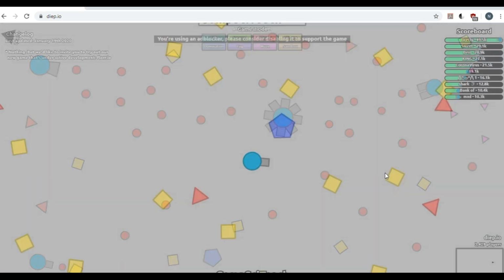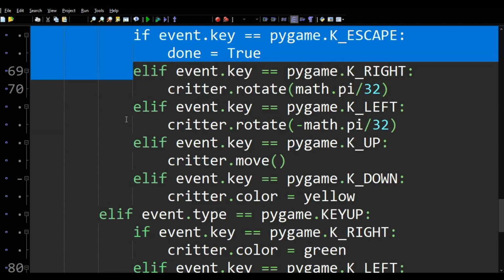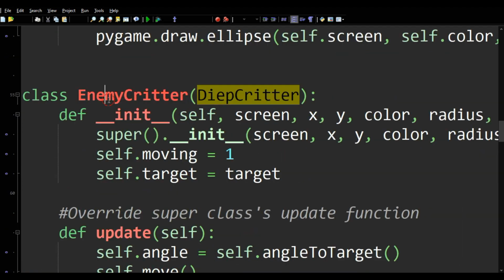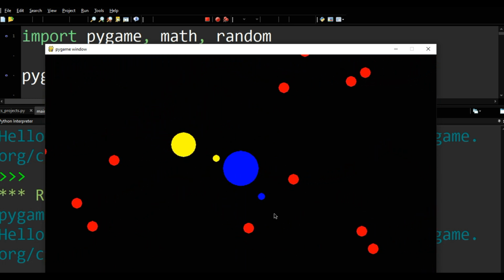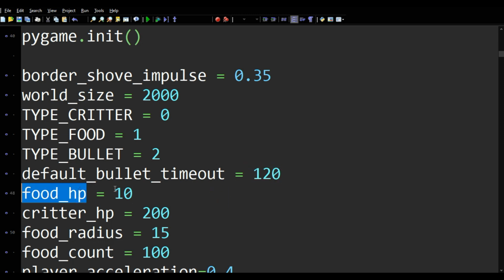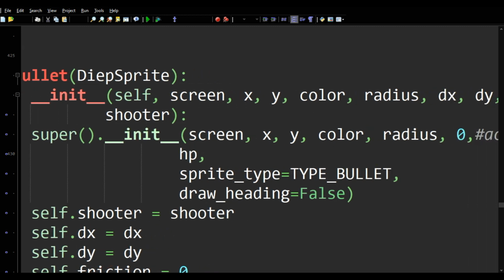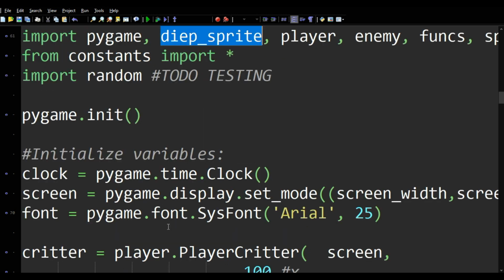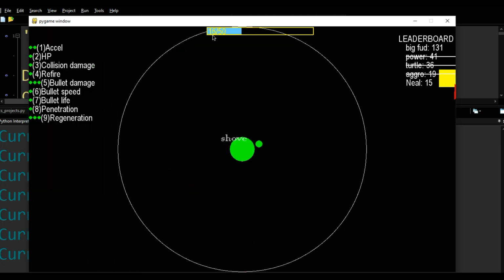Pygame Diepio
I made a "clone" of Diep.io ) in pygame.

A more limited set of the same code and instructions to get students started with can be found one folder up from the github link or at this google drive link: